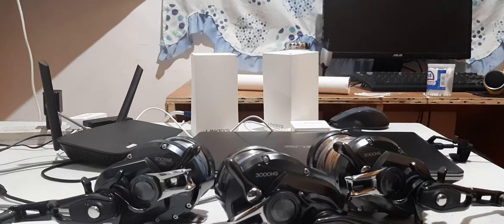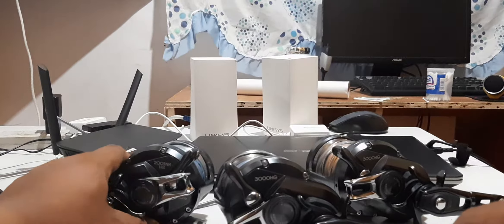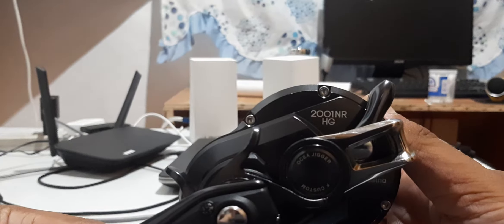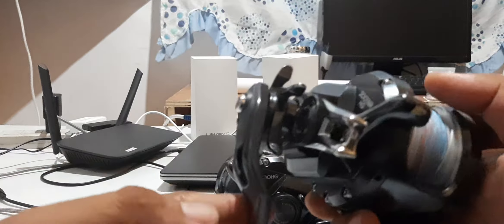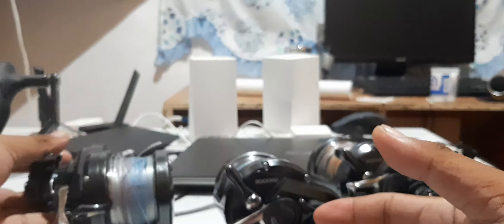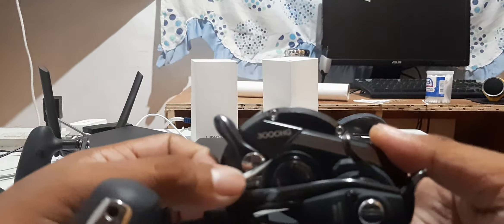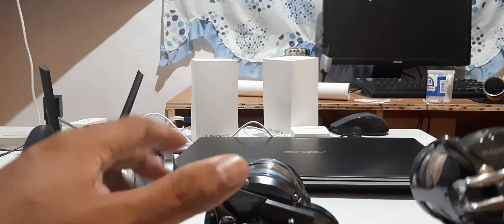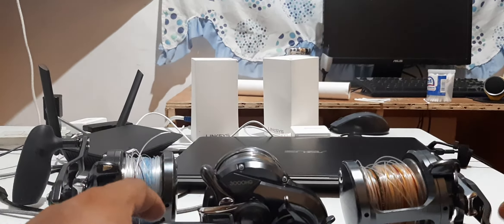Another set of reels for servicing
Shimano Ocea Jigger F Custom
2001NR HG
3000 HG